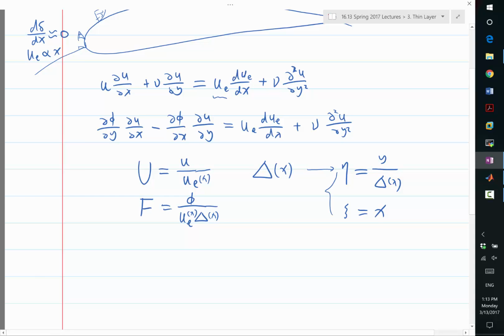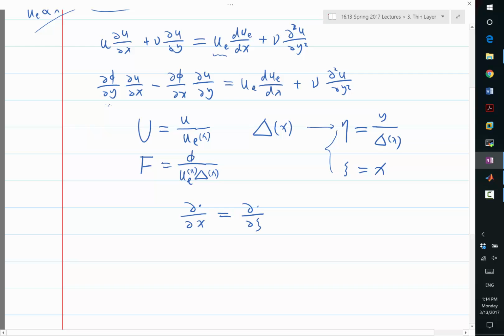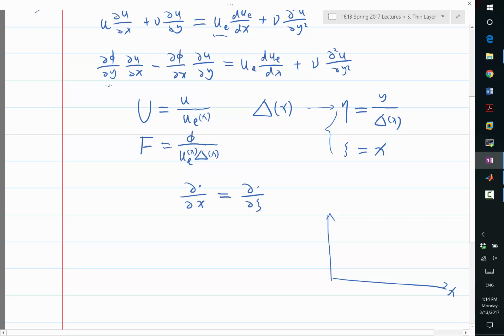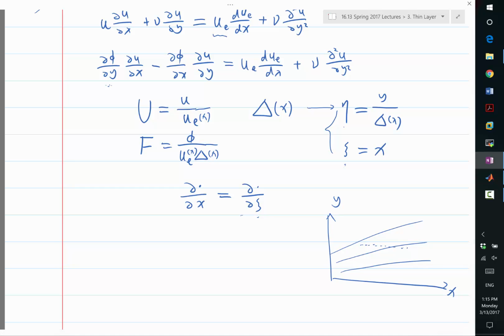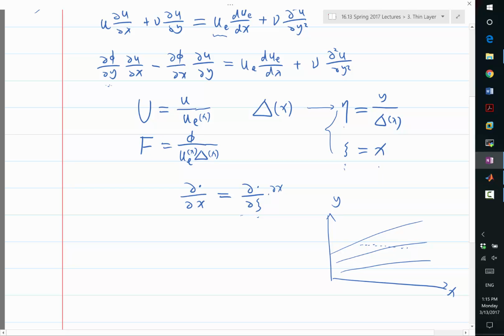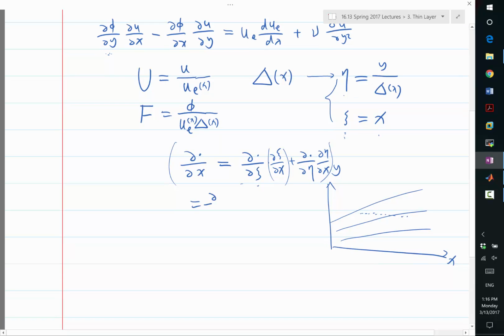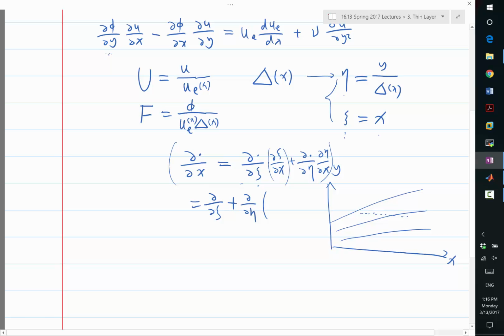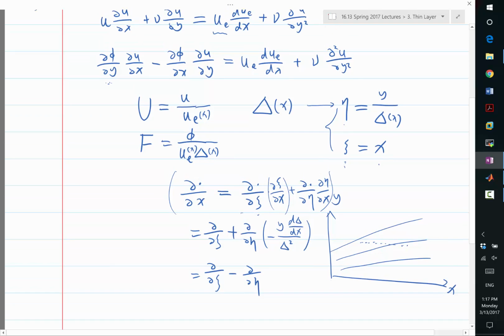Thin layer equation partial derivatives in xi eta coordinate